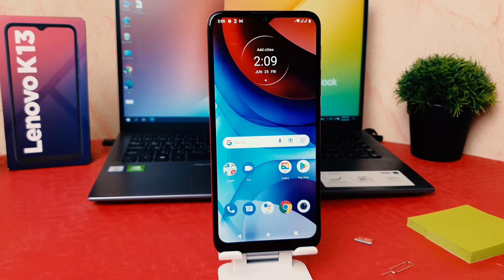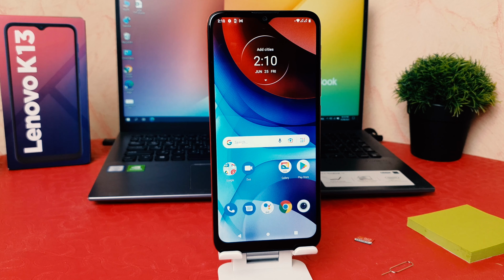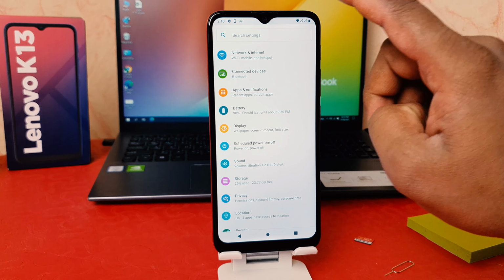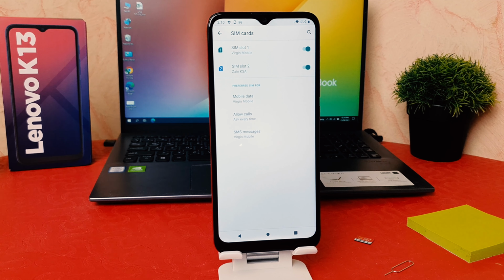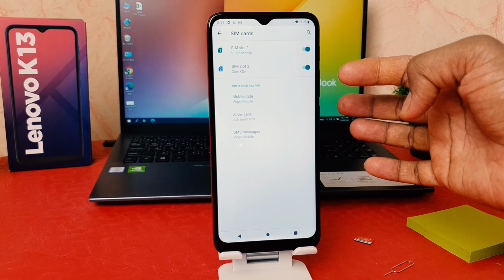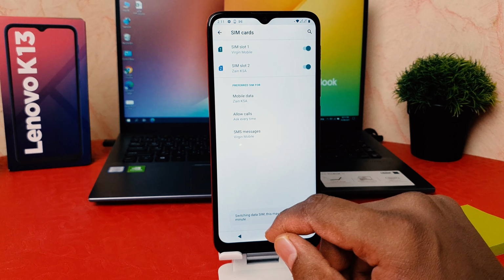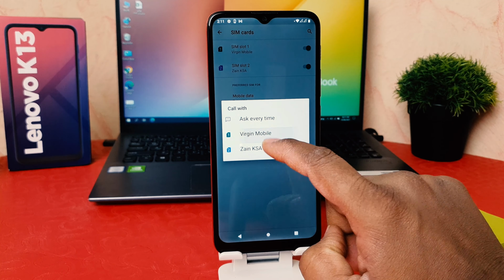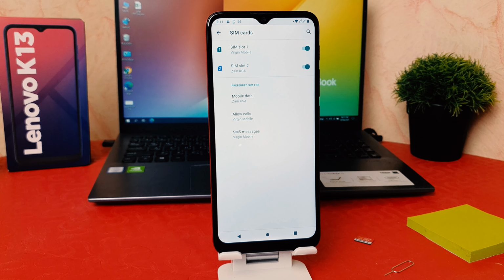How to Manage Dual Sim Cards on Lenovo K13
Lenovo's latest edition to its K series is going to be an entry level device - the Lenovo K13. The device will be packing some decent specs and some good ones as well. Speaking of which, the device is going to feature a large 5000mAh battery, a decent set of cameras, a decent display, and a lot more. The smartphone will be powered by a Tru-Octa Core SoC.

The Lenovo K13 is expected to feature a 6.5 inch IPS LCD display with a resolution of 720 x 1600 pixels and a pixel density of 270ppi. The device will have a bezel-less display with a waterdrop notch.

Cameras
The Lenovo K13 will probably house a dual rear camera setup with a 13MP primary sensor, and a 2MP depth sensor with LED flash. Moving on, we will get to see a 5MP selfie shooter on the front. The camera will also support features like Auto Flash, Auto Focus, Bokeh Effect, Continuos Shooting, Exposure compensation, Face detection, Geo tagging, High Dynamic Range mode (HDR), ISO control, Time Lapse, White balance presets.

Battery and Performance
The Lenovo K13 is likely to be powered by a Tru-Octa Core chipset .The device will further have 2GB RAM and an internal storage capacity of 32GB, which can be expanded upto 256GB. The device will probably ship with a large 5000mAh Li-ion battery.

Software and Connectivity
Lenovo K13 will run Android 10 out of the box. As far as connectivity goes, the smartphone will support dual sim VoLTE(Nano + Nano(Hybrid)), Wi-Fi 802.11, b/g/n, GPS, and Bluetooth 5.0. Furthermore, the smartphone will also probably get a USB Type-C port, a 3.5mm headphone jack and a rear-mounted fingerprint sensor as well.

In this video I am going to share with you How to Manage Dual Sim Cards on Lenovo K13